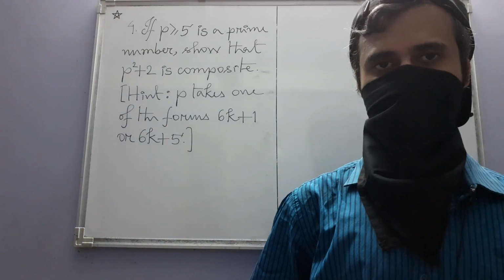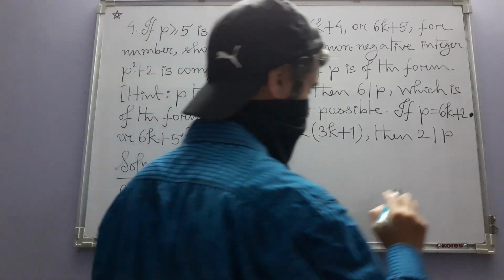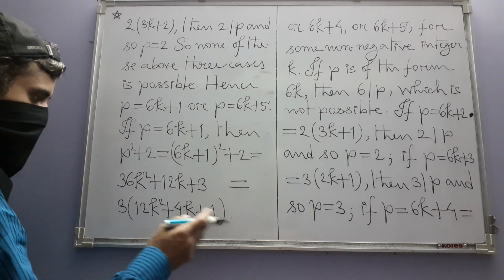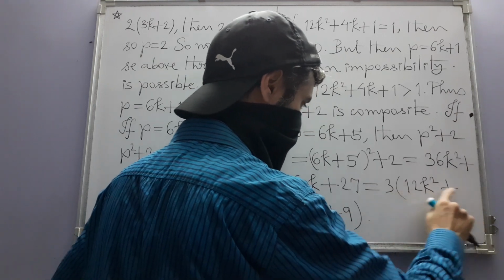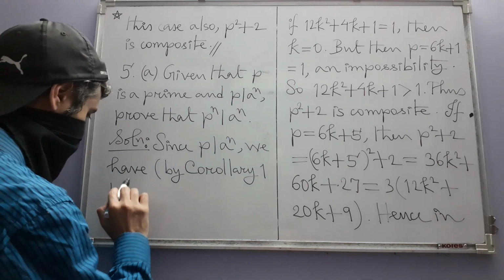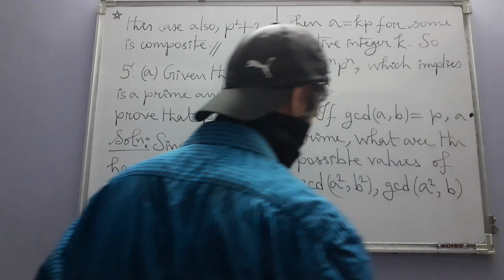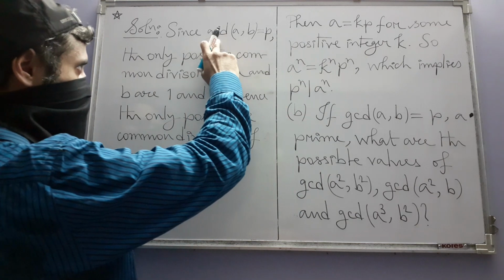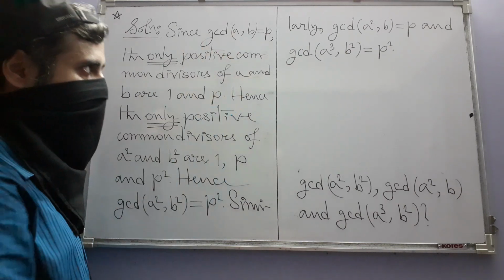Primes And Their Distribution (Part 4, Burton)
In this part we solve Exercises 4 and 5.